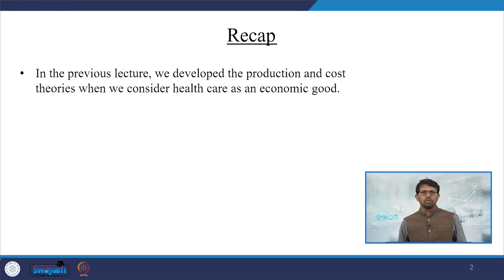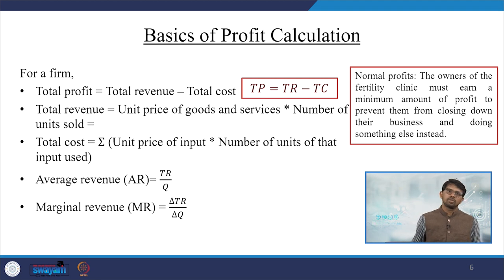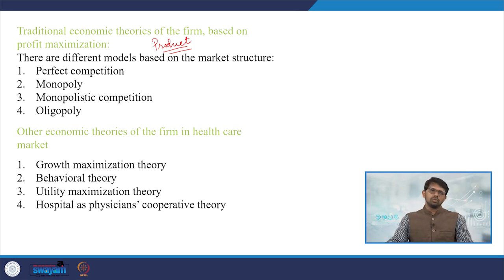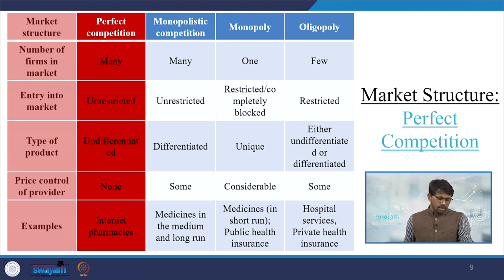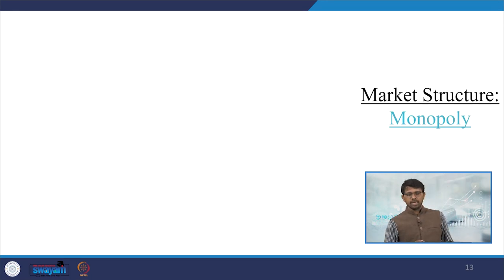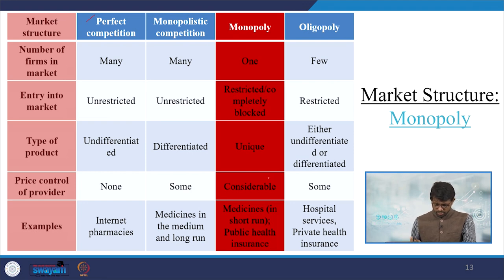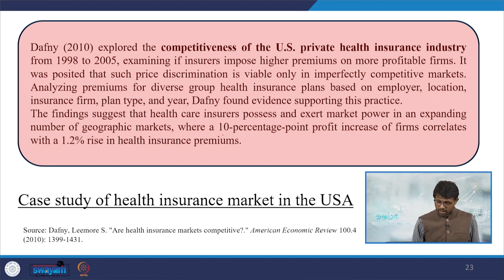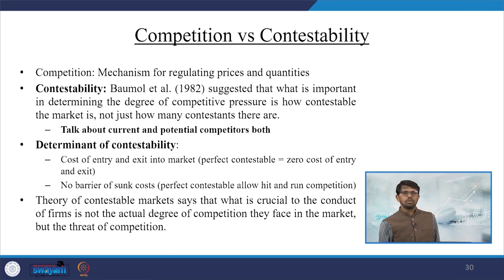Lecture 15- Profit and Non-profit Maximization Models in Health care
This lecture explores various frameworks for maximizing profits and achieving nonprofit objectives within the healthcare sector with examples. Profit-oriented models encompass perfect competition, monopoly, monopolistic competition, and oligopoly. Meanwhile, nonprofit theories encompass growth maximization, behavioral approaches, utility maximization, and the concept of hospitals functioning as physicians' cooperatives.